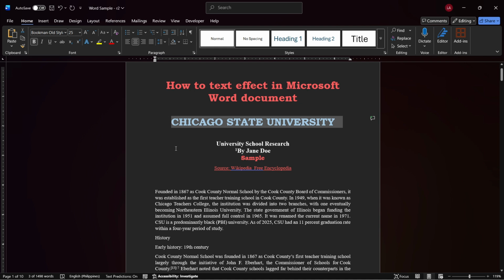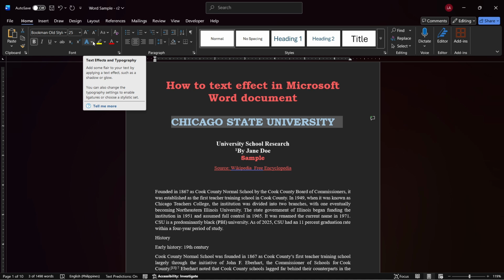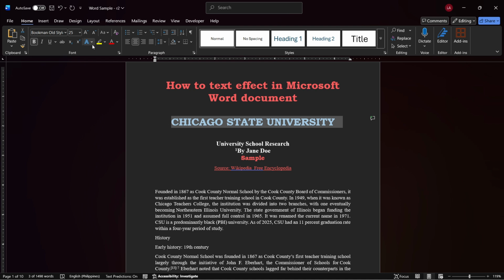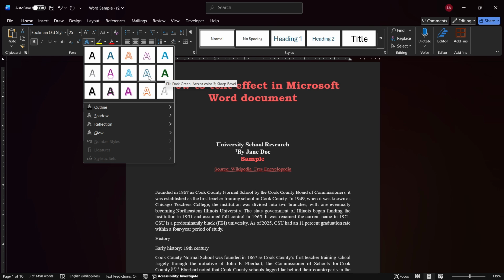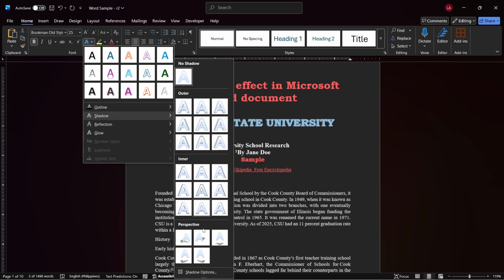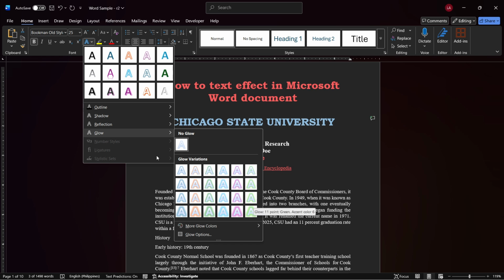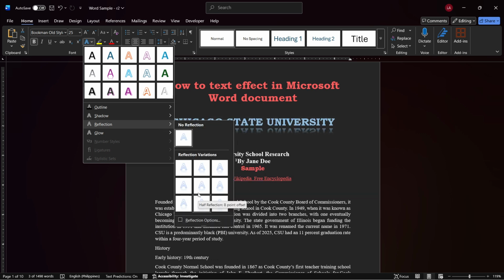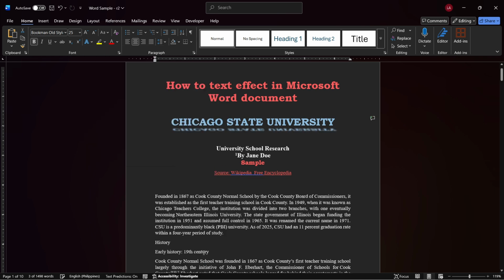How to Text Effect in Microsoft Word Document [2026 Guide]